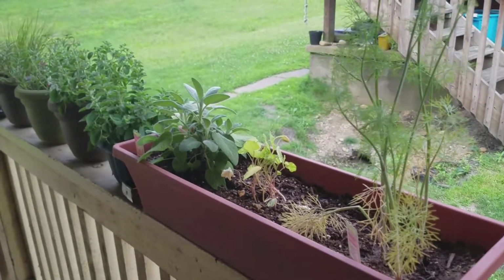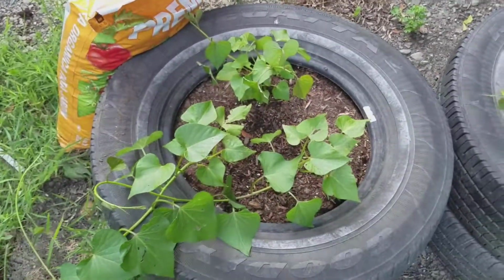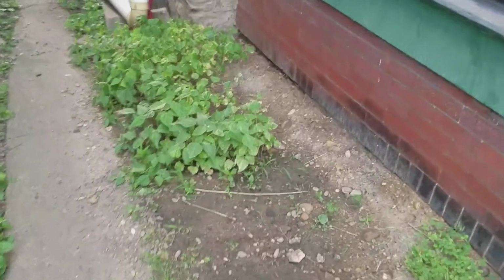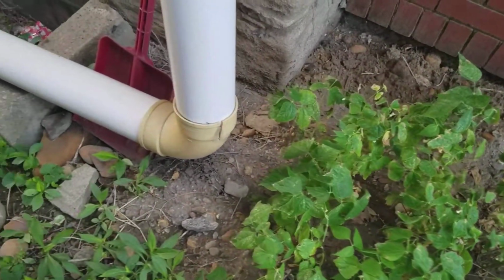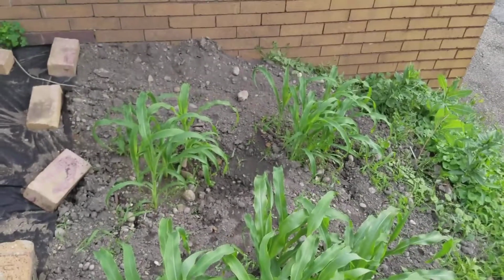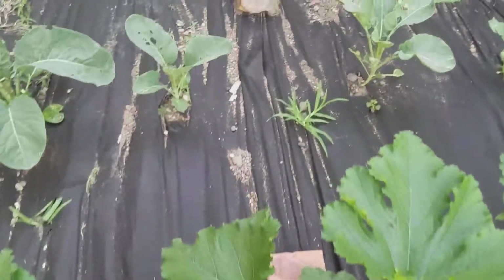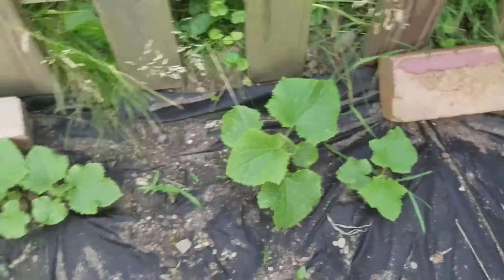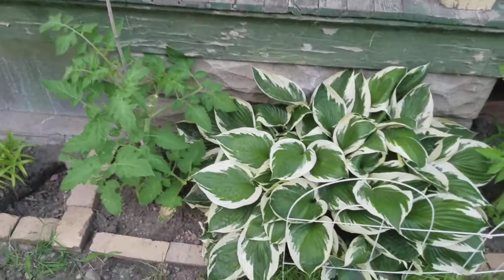Garden update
A quick update on how my gardens are doing. If you like it and would like to see more give it a 🖒